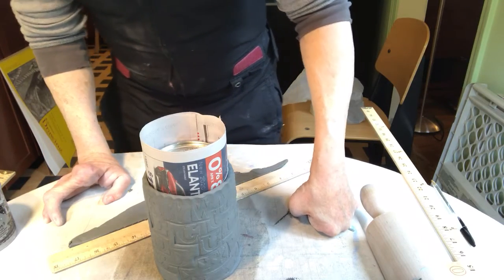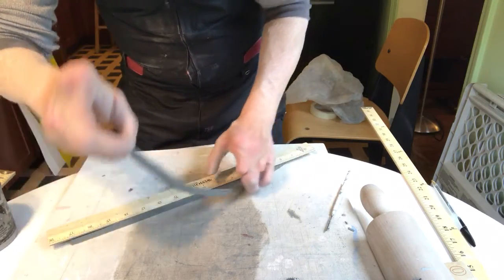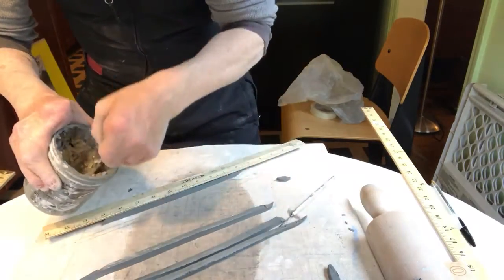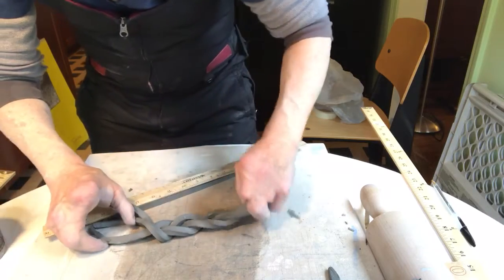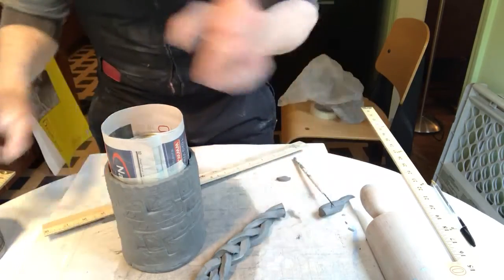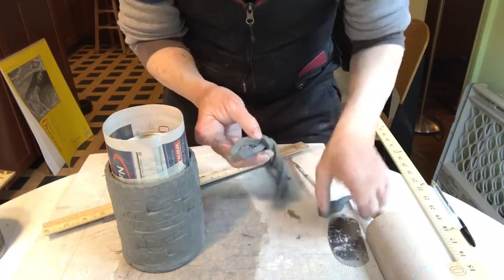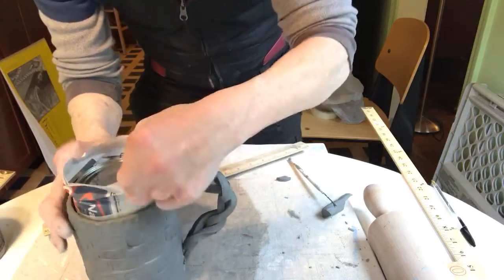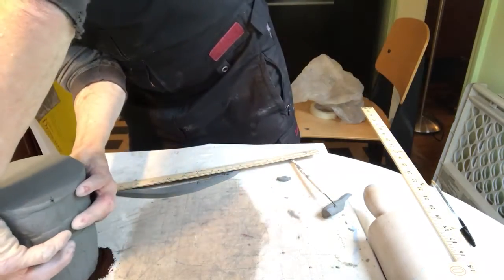Part 2. Making a drinking vessel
This is the second part of a two part video that shows the making of a drinking vessel.